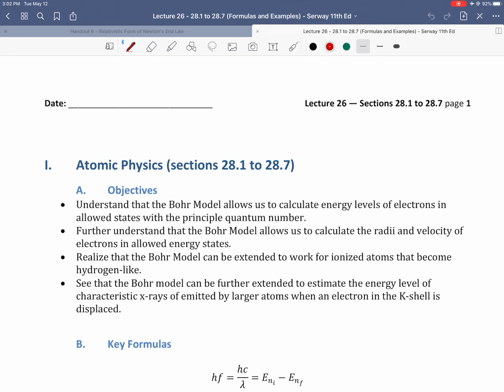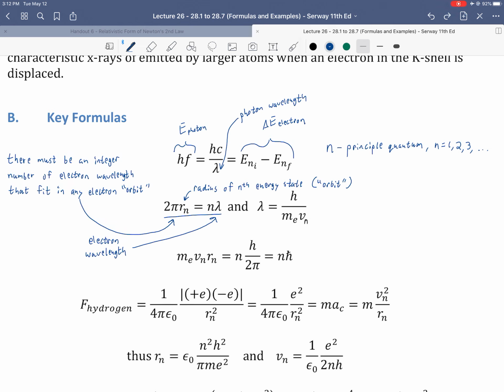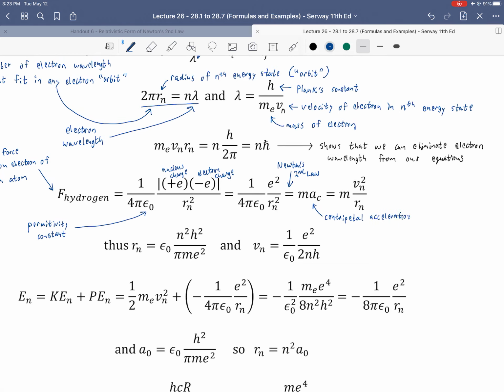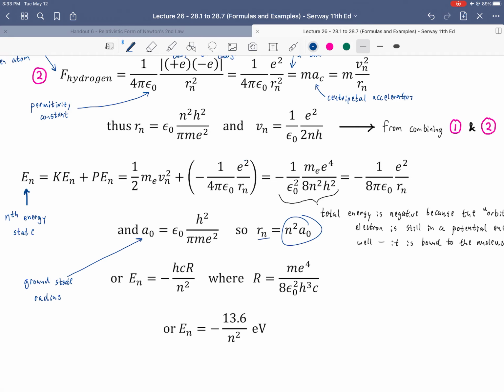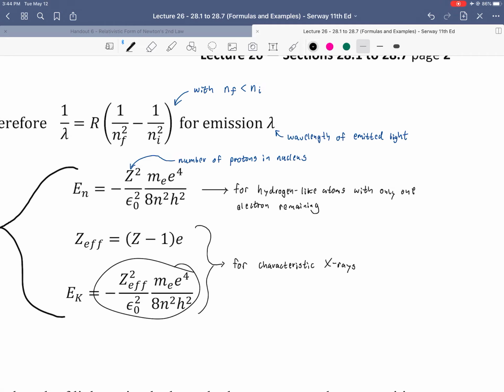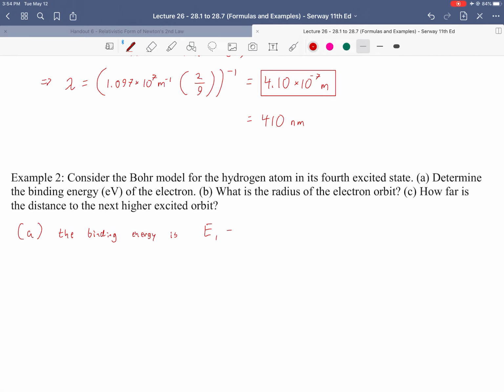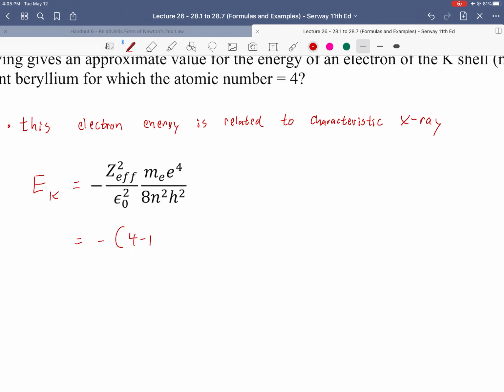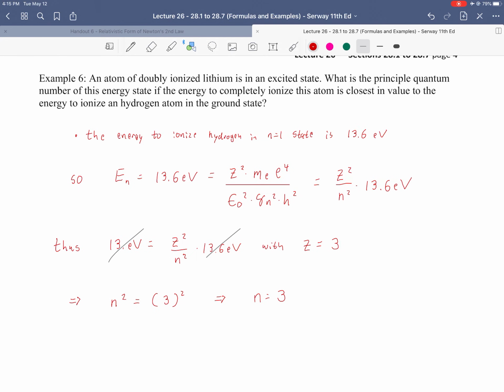Atomic Physics and the Bohr Model